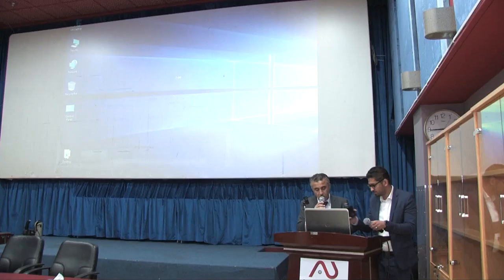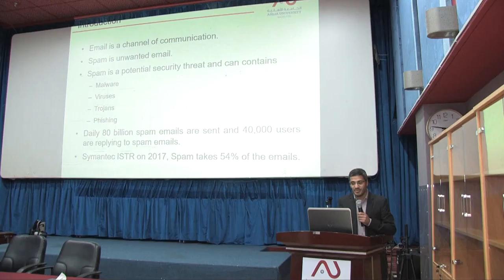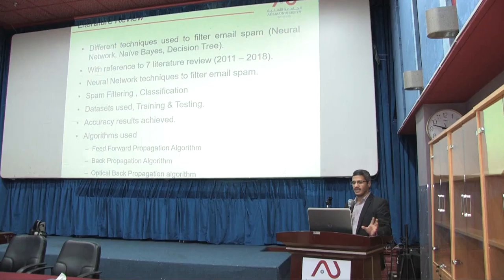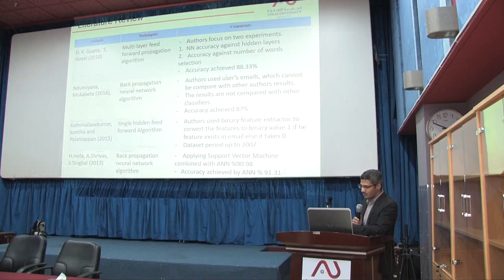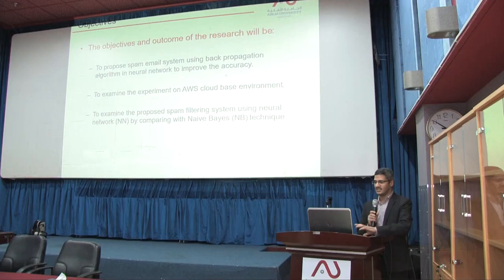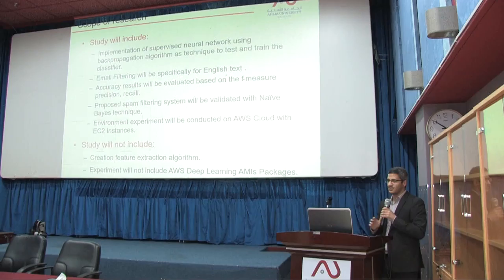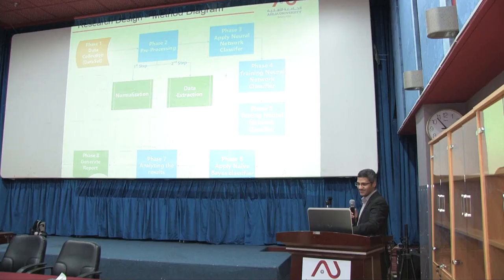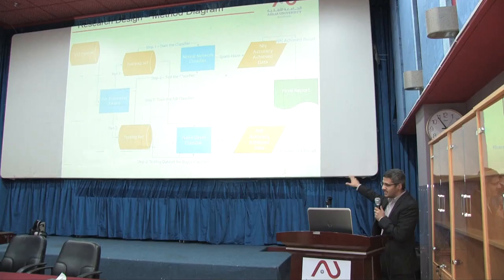1st IT College Post Graduate Symposium - Mohamed Ali Maki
1st IT College Post Graduate Symposium

MITCS student sessions - Batch 2

Mohamed Abdulhusain Ali Maki
Email Spam Filtering using Arti cial Intelligence

24th April 2018